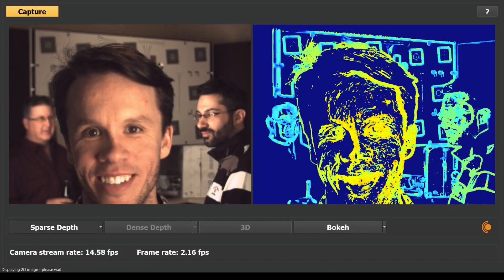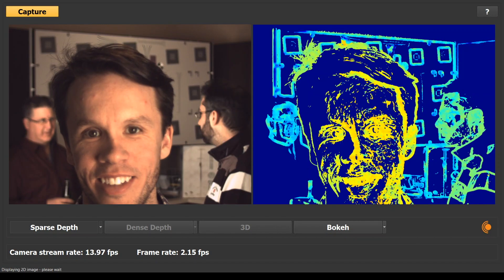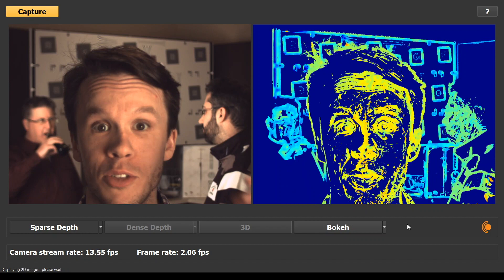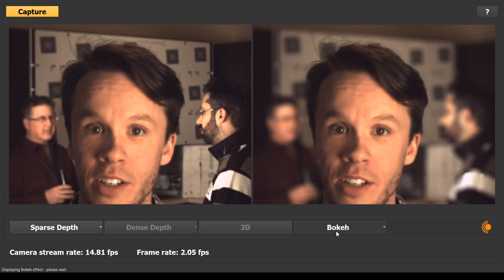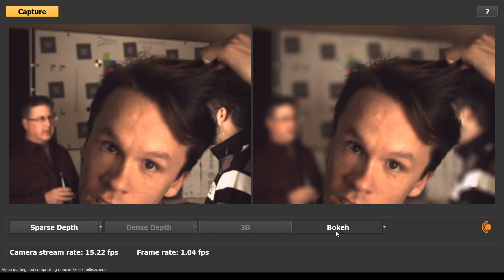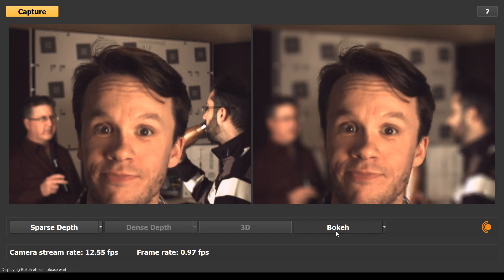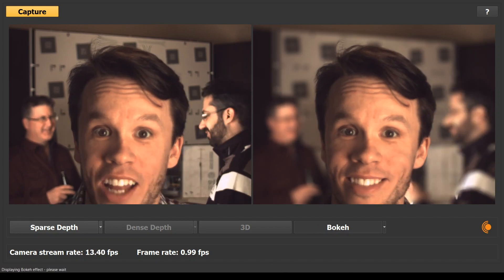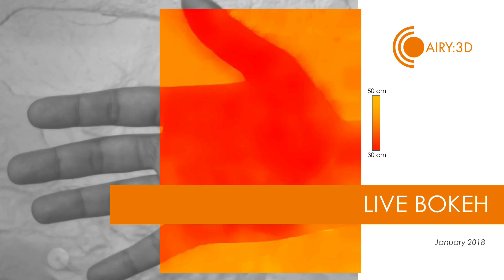DepthIQ live Bokeh effect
This video shows how the computational efficiency of the DepthIQ platform allows us to calculate a live Bokeh effect. Note the detail of the main subjects’ hair even while applying the Bokeh effect. Testimony to the simplicity of DepthIQ depth sensing technology, this demo is running using the CPU of a standard laptop without any code optimizations.